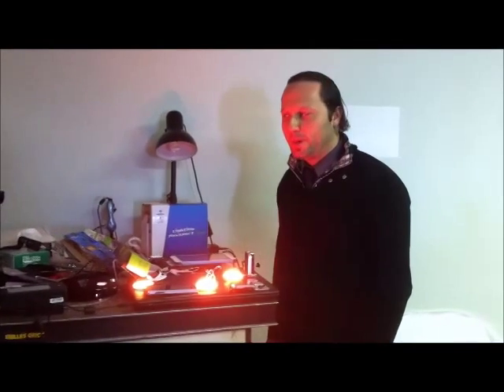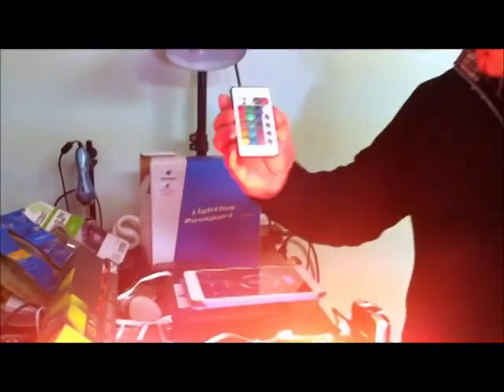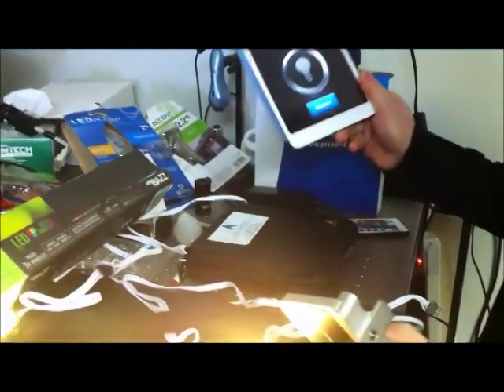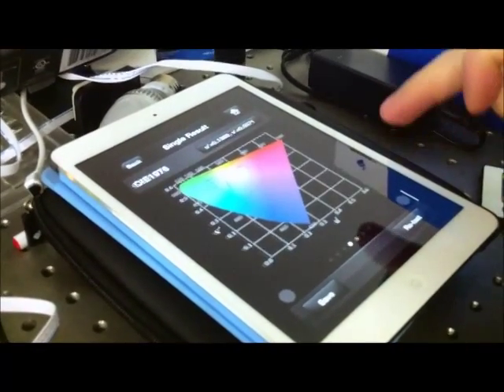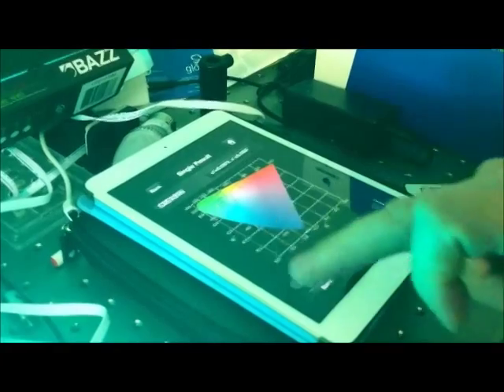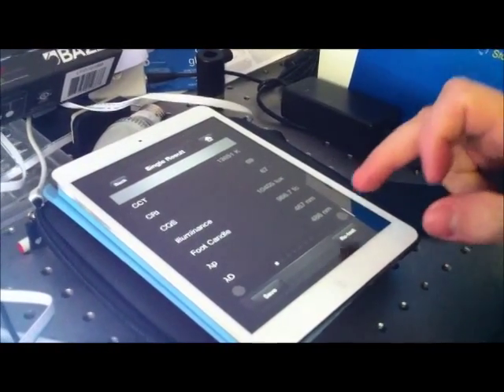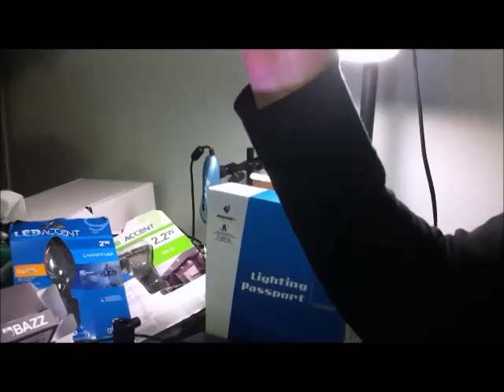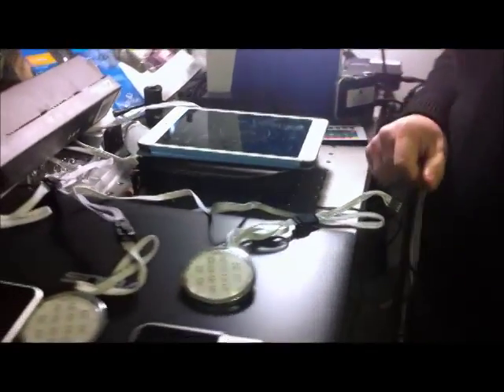Testing BAZZ tunable LED Lights R1-R15 with Lighting Passport Smart Spectrometer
We tested some nice BAZZ tunable LED Lights with our popular Lighting Passport Smatphone Spectrometer. Allied Scientific Pro introduces the World's First Smartphone Spectrometer: the Lighting Passport combines your smart device (iOS, Android) with a professional spectrometer via Bluetooth Technology.

We found out that the R9 in their white light was negative and should be a positive value like the last White light we tested.

2 Models available:

- A-Lighting Passport Standard Dongl: attachment for Iphone, Ipod Touch or IPad
- B-Lighting Passport Flagship Set including an Ipod Touch

Main features:
- Compatible with Iphone 4s +, Ipod touch, Ipad
- CRI, spectrum, C.I.E 1931, C.I.E 1976, Illuminance /LUX and More
- Perfect replacement for Minolta CL-500 or CL-200
- Continuous measurement for minutes or hours with setting of number of measurement
- Data can be analysis on computer PC via Spectrum Genius Email results
- Free App Spectrum Genius Mobile available on Apple Store
- Increase sales and help promotion by intuitive presentation for basic and advanced photometry
- Quick quality control or light testing
- Flexible and rapid report generation, record and sharing through SPECTRUM GENIUS mobile App